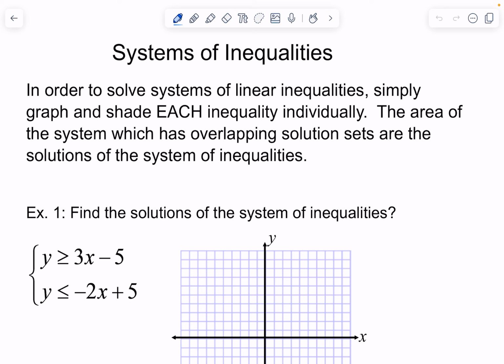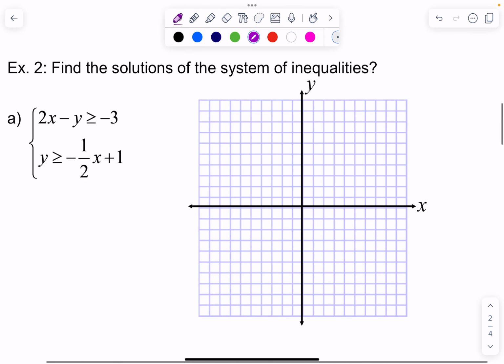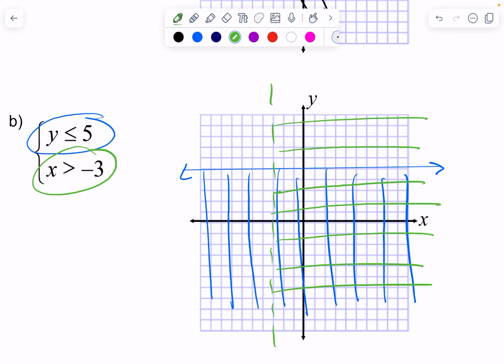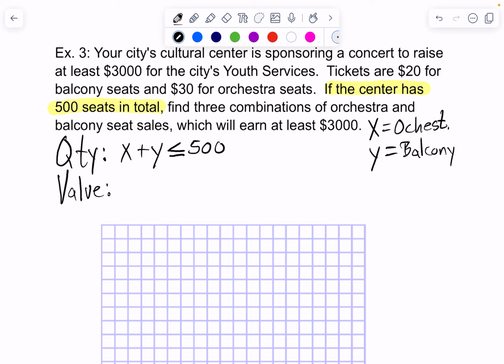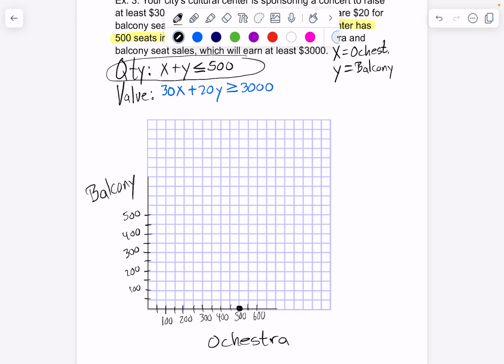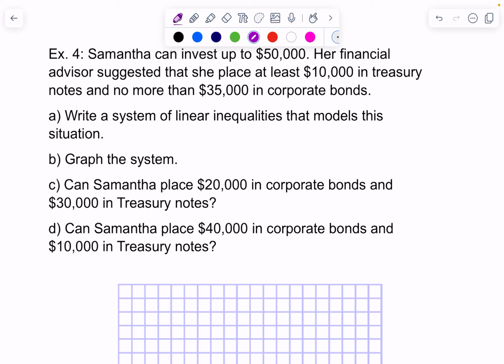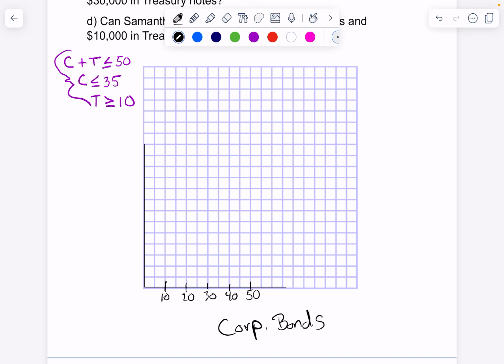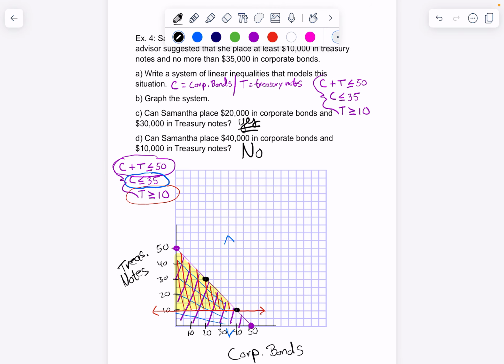Systems of Inequalities